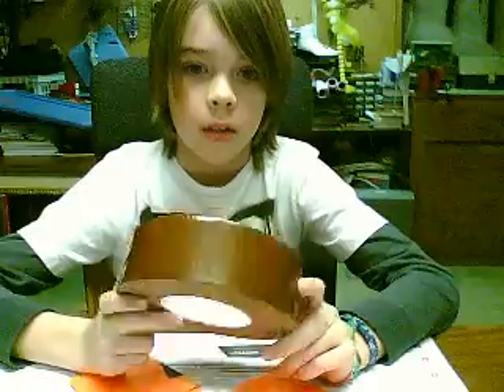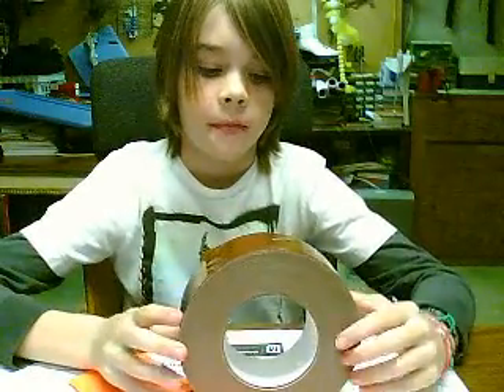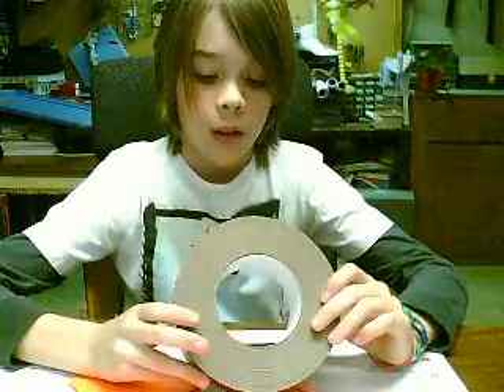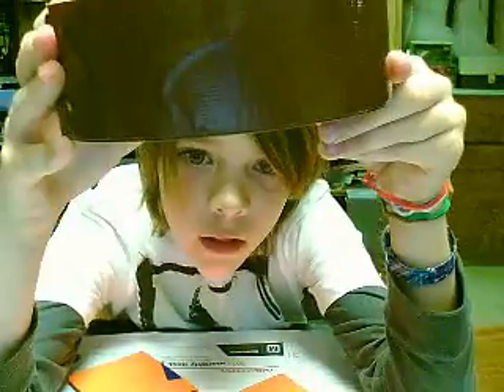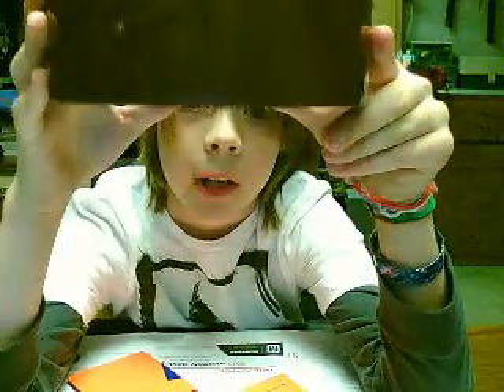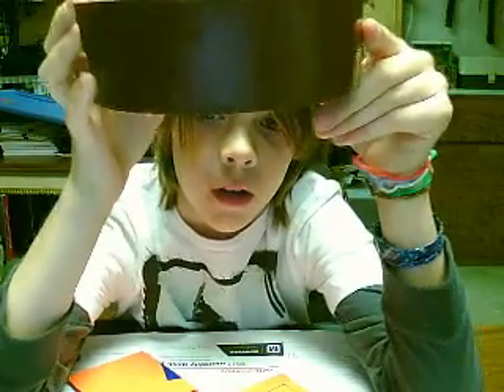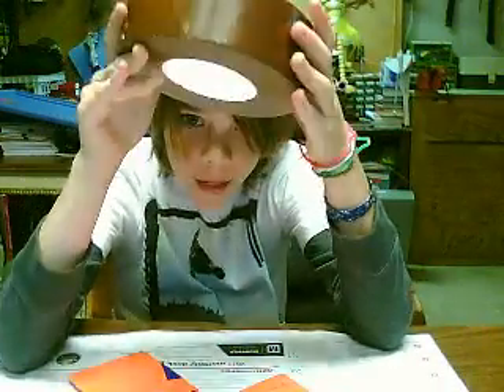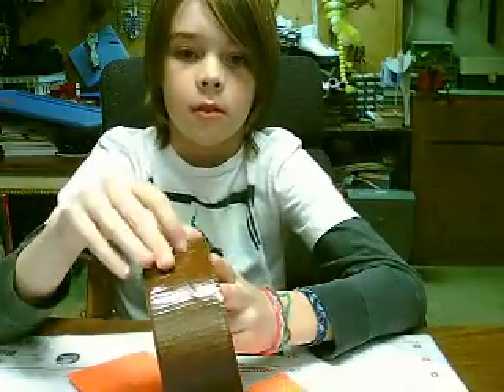hunkin big roll of duct tape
micaiahthefirst's webcam video April 24, 2011 03:23 PM